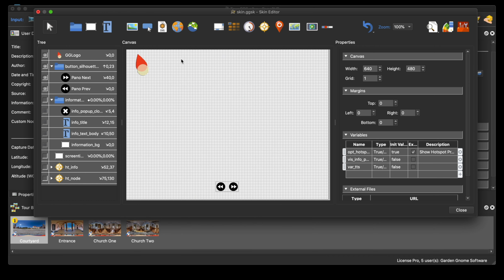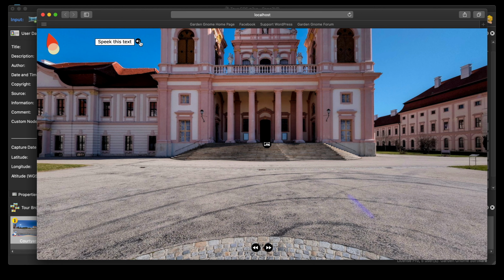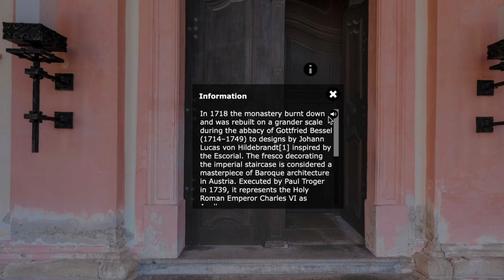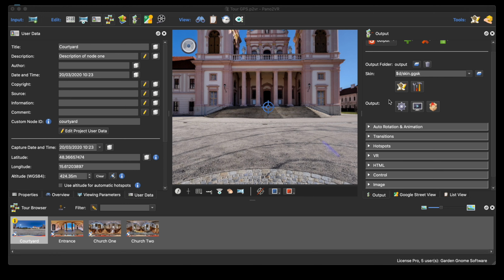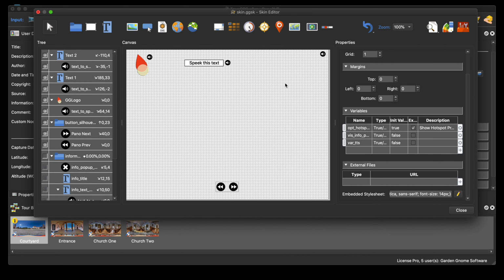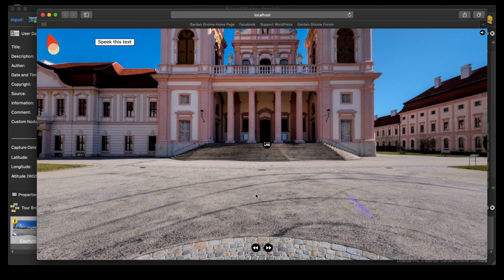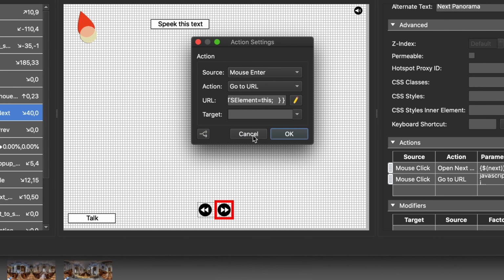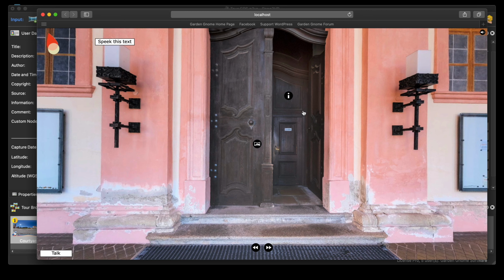Text to Speech Skin Component in Pano2VR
Introducing Pano2VR's Text to Speech skin component. This component is shipped with Pano2VR, found in the Components Toolbox, and provides a way for screen readers to read.